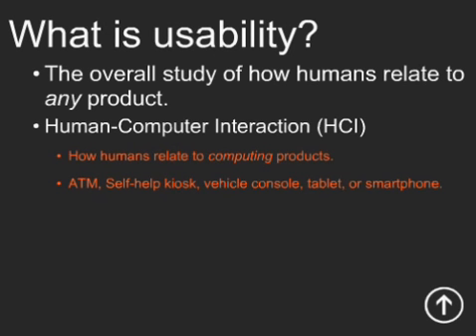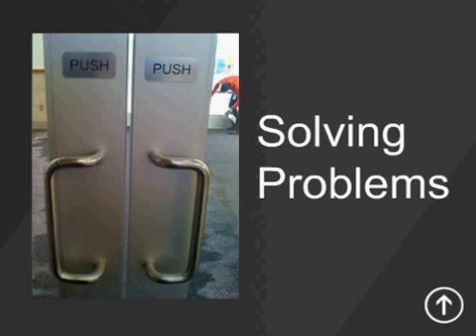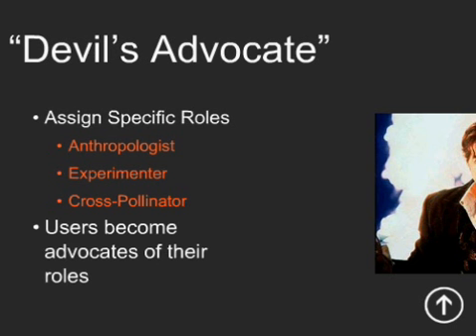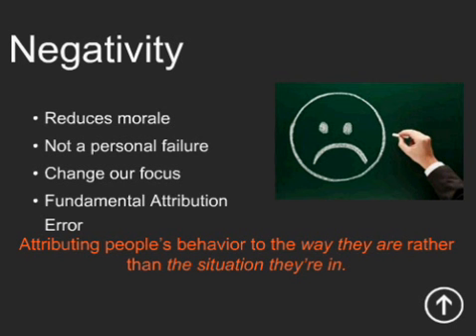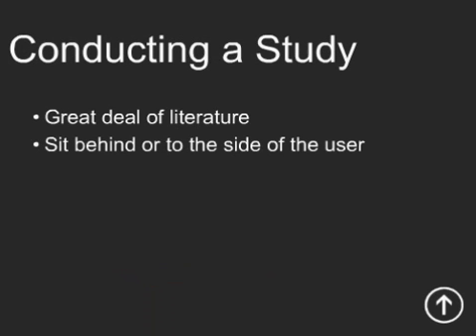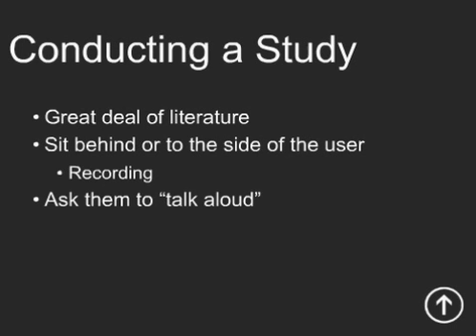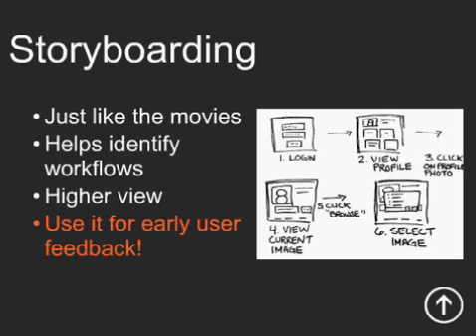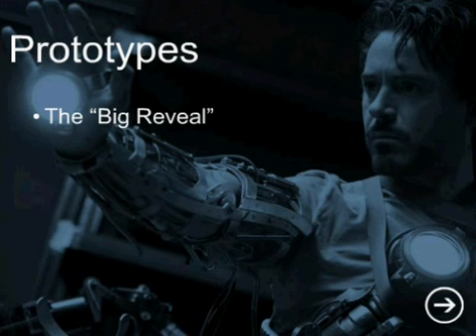O'Reilly Webcast: Developer's Introduction to User-Centered Design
Note: This has been recorded from a live event.

As developers, we're challenged to bring more than just functionality to our applications. So, how can we do it?

This webcast will explore how to effectively work with users in creating products they'll love. We'll explore how to conduct usability studies and how to get quality feedback from users that can be implemented into your design decisions.

If you're frustrated and out of ideas on how to take your application to the next level, attend this webcast and learn how your users are your greatest asset!

About Travis Lowdermilk

Travis is the author of User-Centered Design: A Developer's Guide to Building User-Friendly Applications (Now available in Early Release by O'Reilly Media).

Predominantly using Microsoft frameworks, Travis creates solutions that employ a wide range of technologies such as: web, mobile, touch, and voice. Travis is a certified ASP.NET developer and has a Bachelor's degree in Business Administration - emphasizing in Information Systems. He's currently enrolled in the Master's program at DePaul University's College of Digital Media. The focus of his study is Human-Computer Interaction and User-Centered Design.

Travis is also the co-host of The Windows Developer Show - a weekly Internet broadcast for Microsoft developers, designers, and enthusiasts.